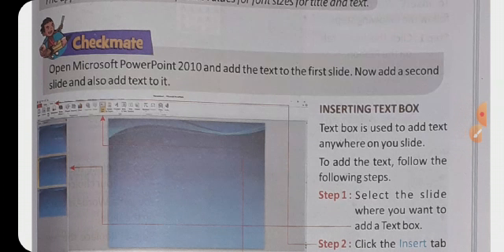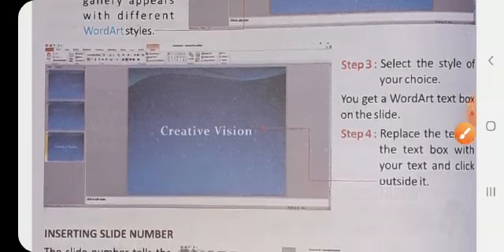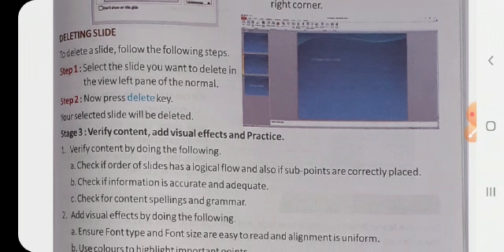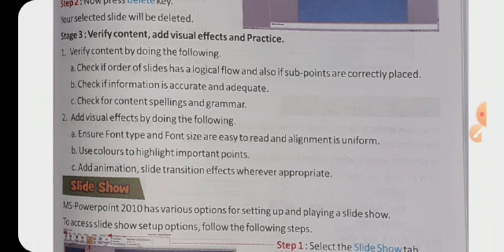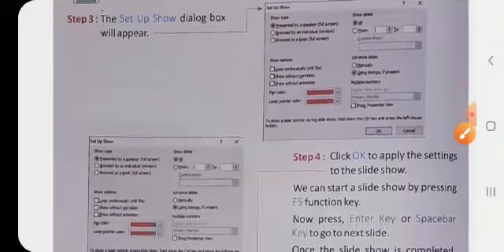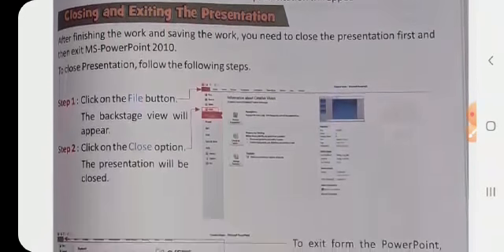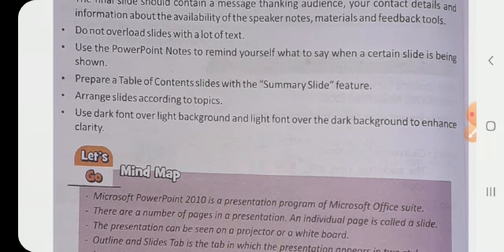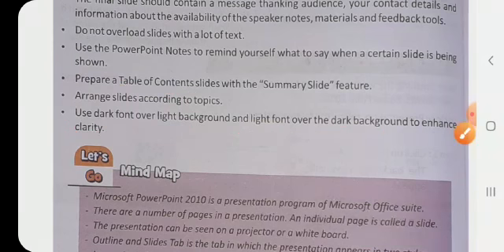Class 4 Computer chapter 6 MS POWER Point 2010 An Introduction Part 2